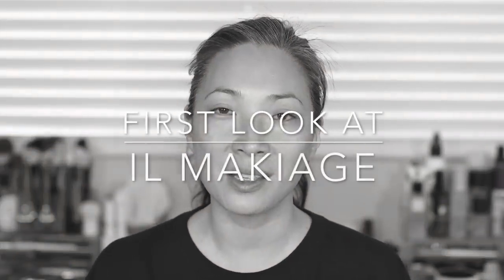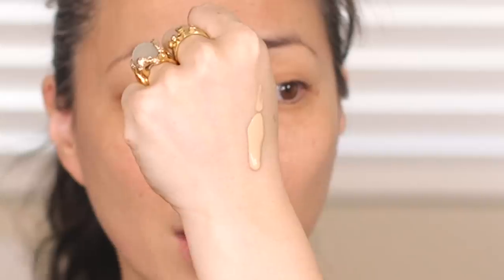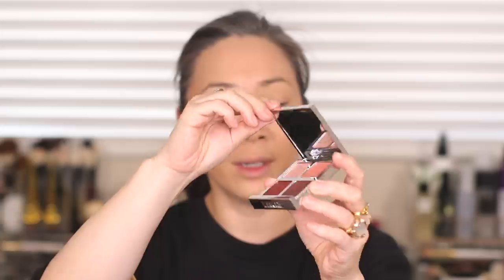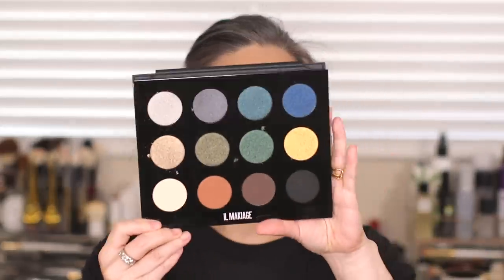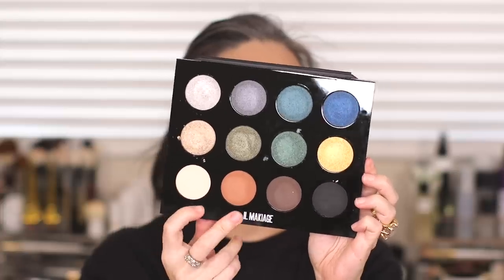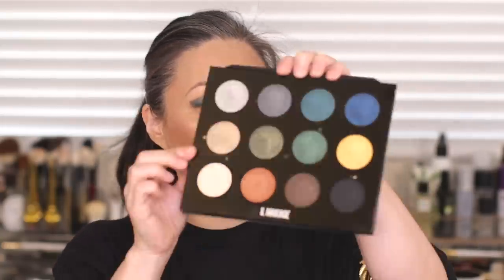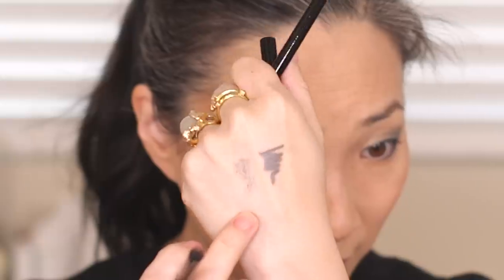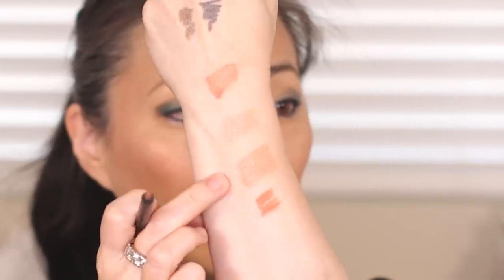IL MAKIAGE - First Impressions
Thanks so much for tuning into my video on IL MAKIAGE!! What a fun line! Hope you enjoy xoxo

Products mentioned:
Woke Up Like This Foundation - 060 $47
Fill & Fix Brow Shaper in Espresso $22
Color Boss Squad in Trendsetter $51
Color Boss Pro Palette in Ready Or Not and Not Afraid $119
Eyeliner in Metallica and Silvestri $17
Infinity - Long Wear Matte Lip Cream in Infinity Dream $22
Rave - Super Sheer Lip Color in Honolulu and Cabo $22
Waterproof Lipliner in Coffee $17

Thank you to Il Makiage for sending me these products.

Facts about me, for reference:
Age: 45
Skin Type: Dry/Sensitive - eczema prone, but occasionally combo
Skin Tone: Neutral (warmer in the t-zone; cooler on the cheeks)